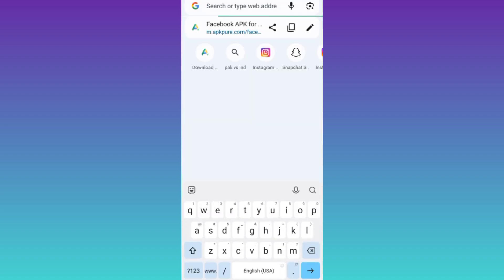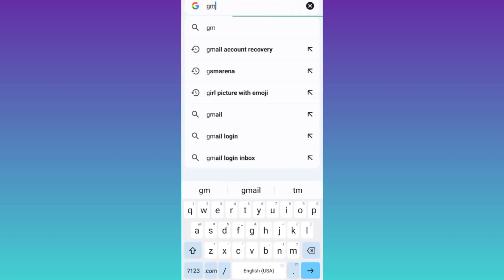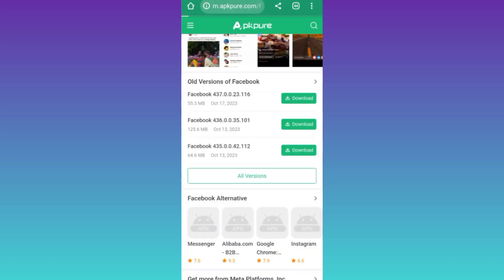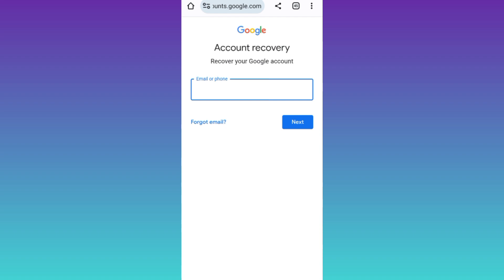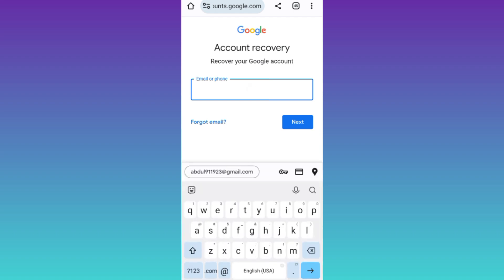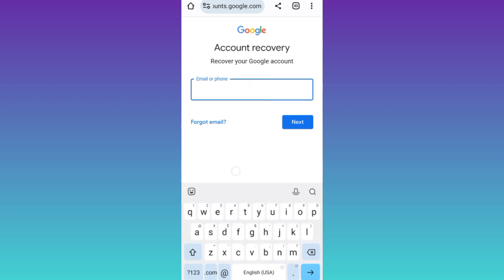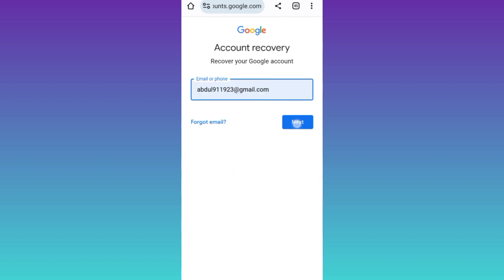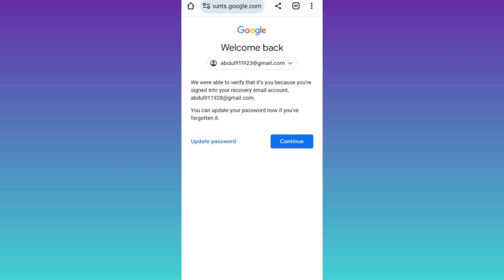How to Recover Permanently Deleted Gmail Account in 2023 (Simple Solution)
In today's video, I am going to show you how to recover permanently deleted gmail account in 2023. If you have deleted your gmail account and now you want to recover it then this video is for you. So sit back and learn how to restore permanently deleted gmail account